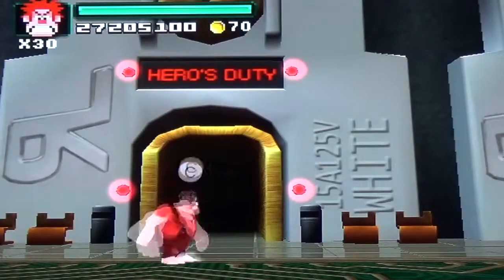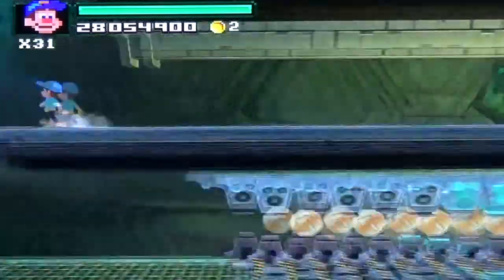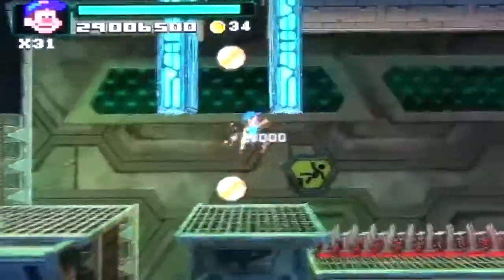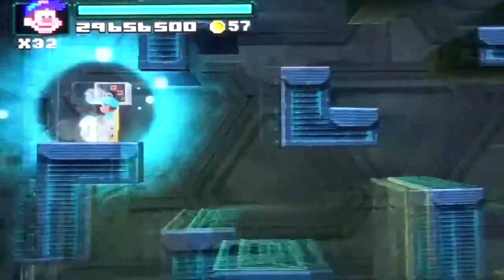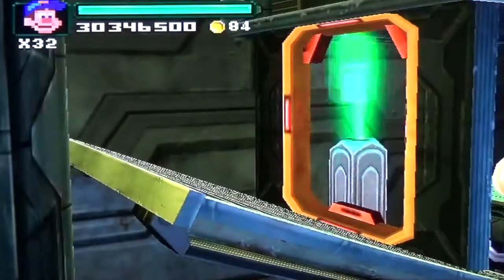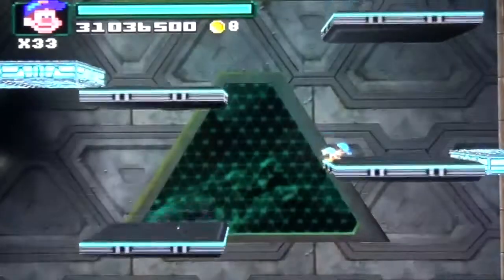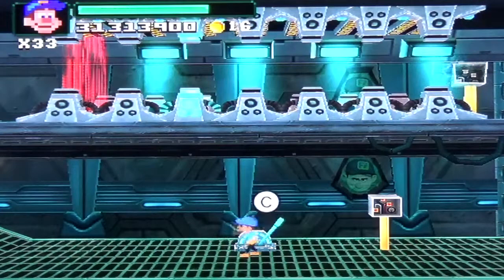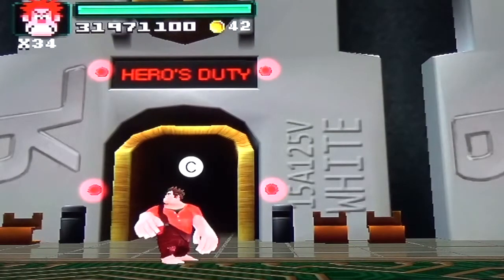Wreck-it Ralph 100% Walkthrough - Hero's Duty (Level 3)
Hey guys! Welcome back to my walkthrough of Wreck-it Ralph!

In this part, we do Hero's Duty Level 3!